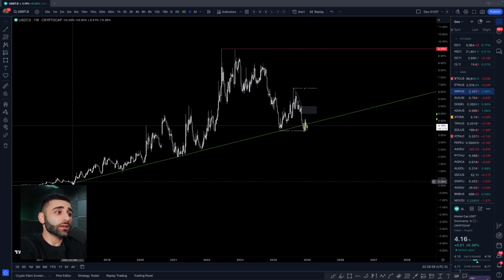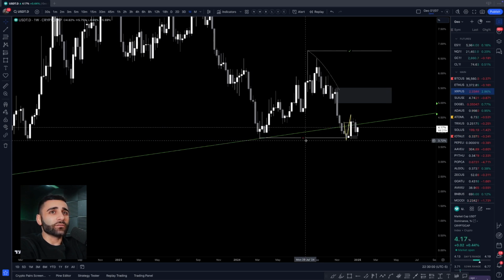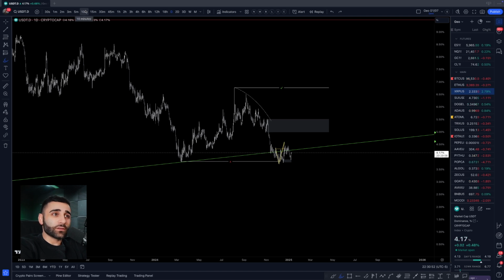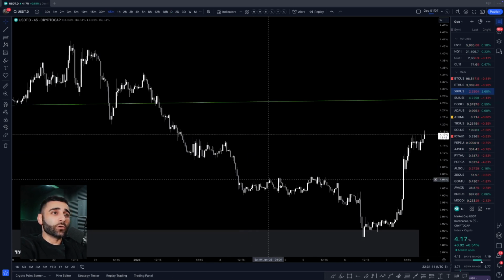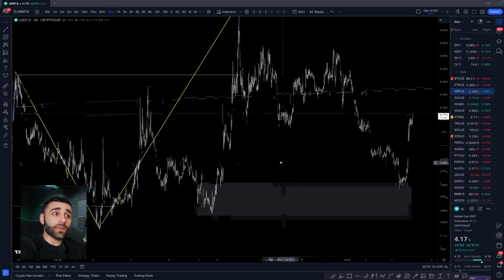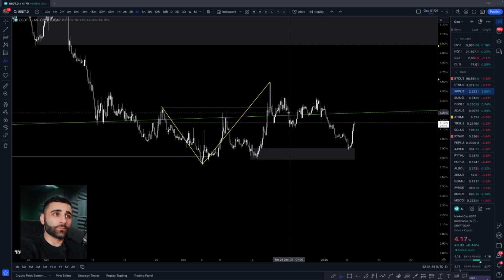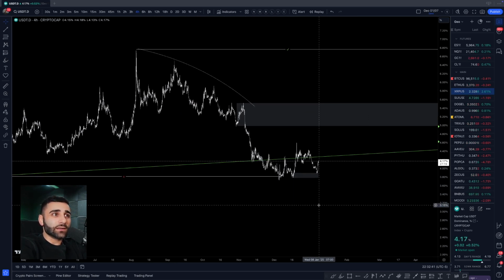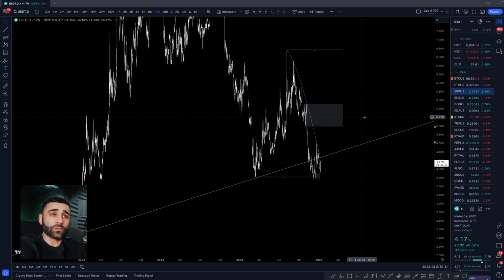Watch This If You're Bullish (URGENT)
It is imperative to understand that none of the information constitutes financial advice, and Trader Geo bears no responsibility for the consequences of your investment or trading decisions. Prior to engaging in trading or investing, it is essential to comprehend the associated risks by seeking guidance from a qualified financial advisor, accountant, tax professional, and/or legal counsel. Trader Geo does not purport to hold any professional certification or license to dispense financial advice, and participation in this platform does not establish any form of fiduciary relationship with Trader Geo.
Trading in securities markets, particularly involving cryptocurrencies, carries significant risks. Individual outcomes may differ, and testimonials should not be construed as indicative of typical results. While all testimonials are from real individuals, they may not represent the average experience, nor do they guarantee similar outcomes for others. Trader Geo and its staff or representatives will NEVER undertake to manage an individual’s binary options, options, stocks, cryptocurrencies, currencies, futures, forex, or any financial market or securities account.